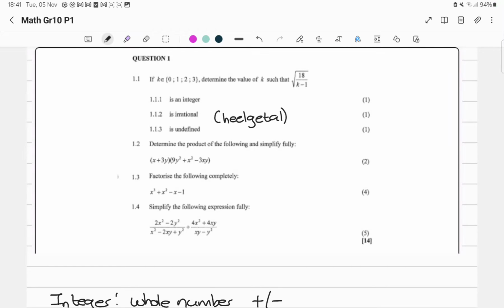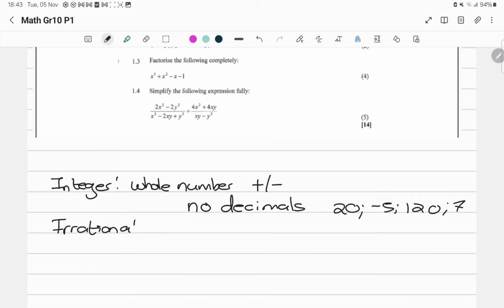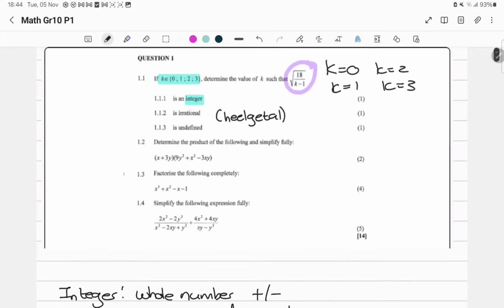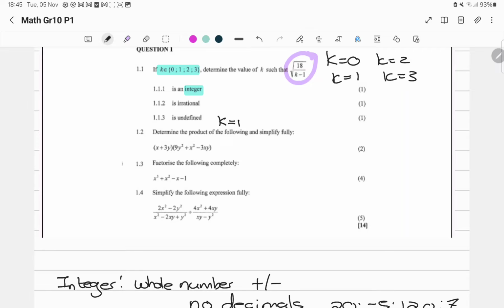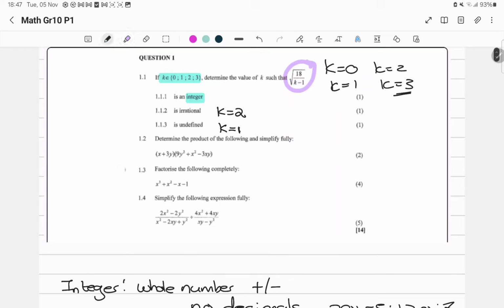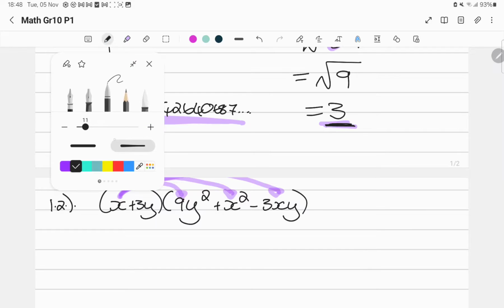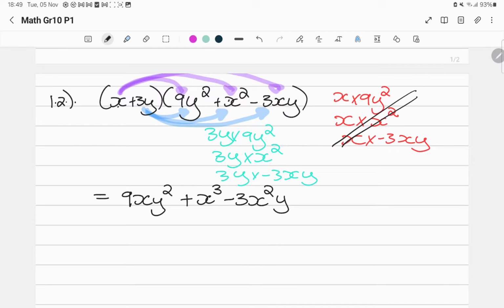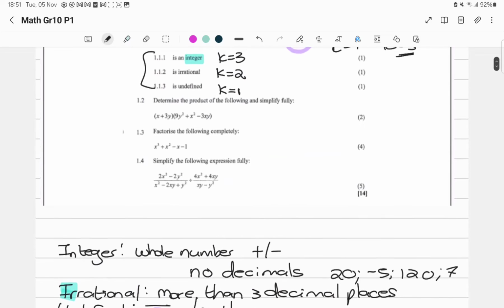Grade 10 Math: Algebra